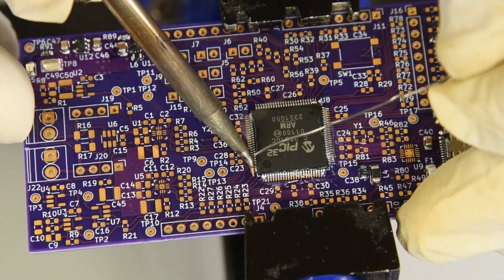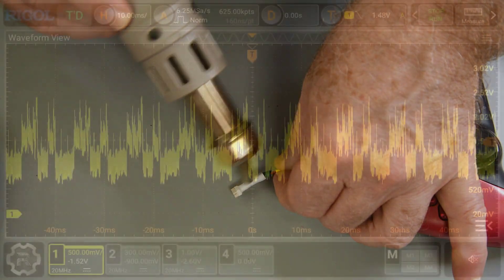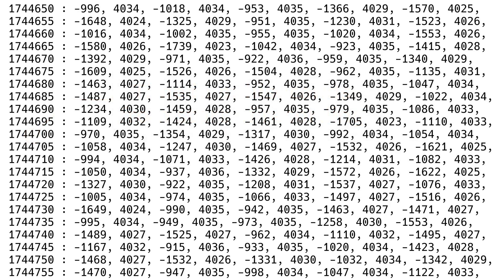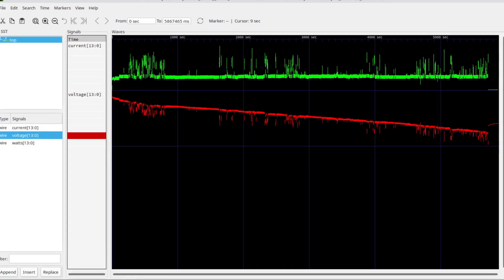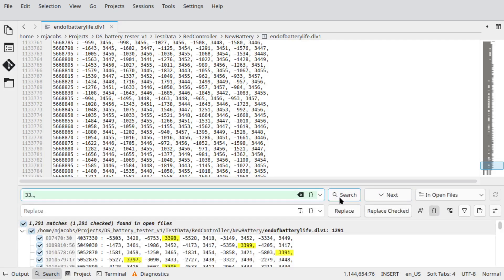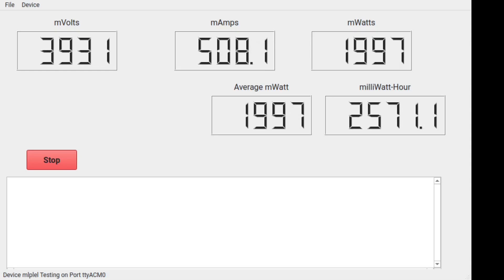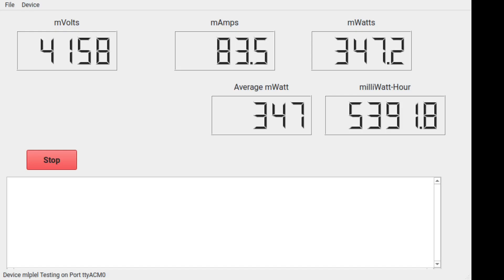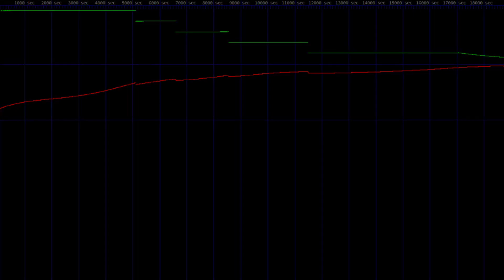Prelude to Testing DualSense Batteries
A couple of months ago, I began considering testing replacement batteries for the DualSense controller. To accurately assess their performance, I realized I first needed to understand how the controller interacts with the battery. This video marks the initial step in preparing to test the batteries.

00:00  Intro
03:10  Initial Data
11:27 Final Thoughts